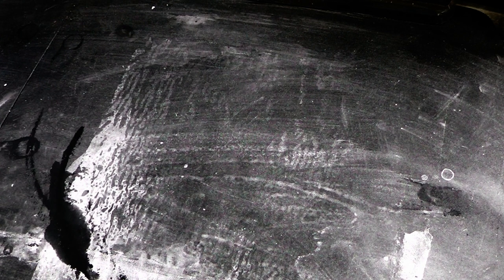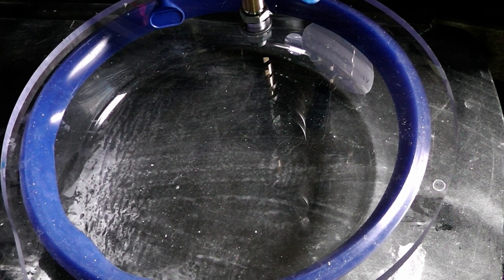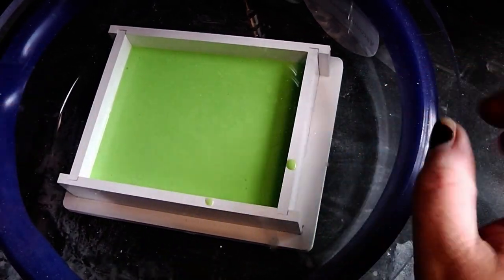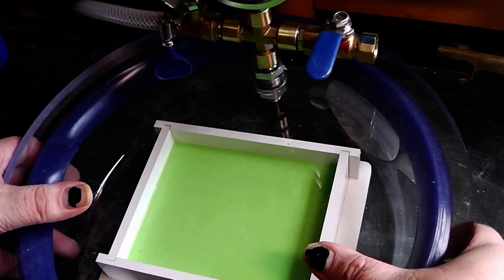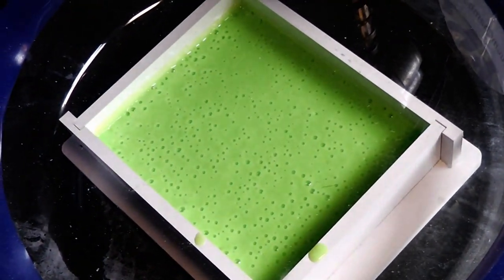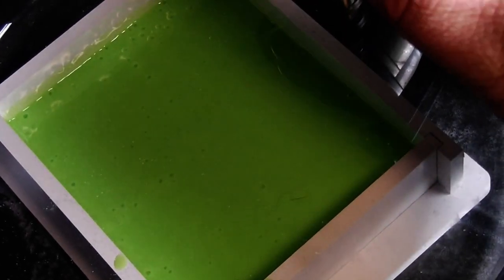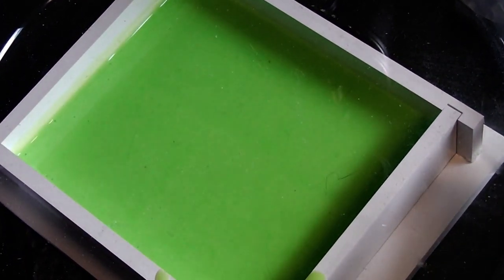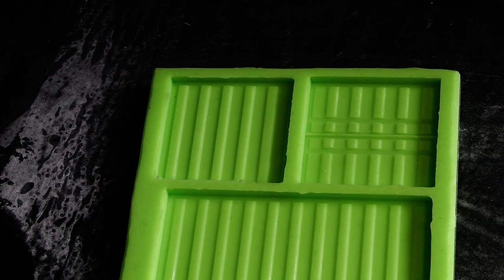Casting Silicon with a Vacuum Chamber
This is obviously a Vacuum Chamber and not a preasure chamber ;-) like i say in the video. sorry for that mistake ;-)